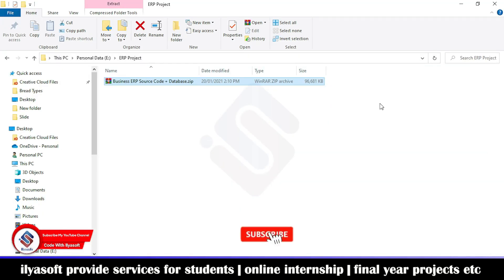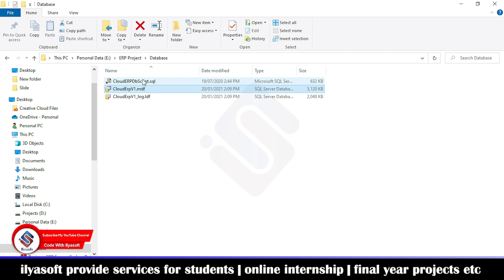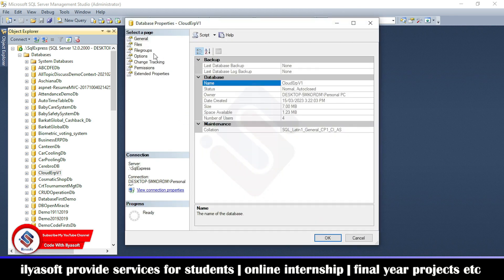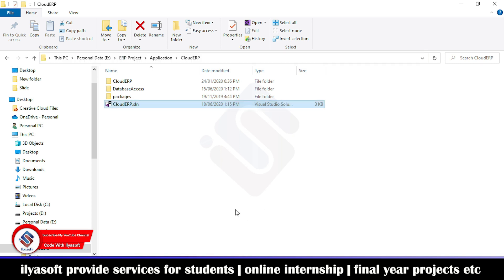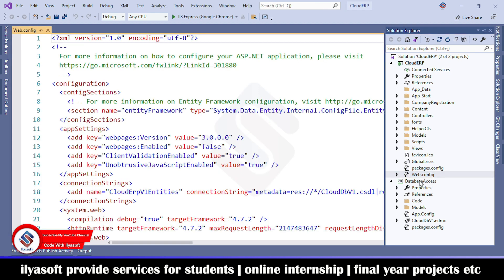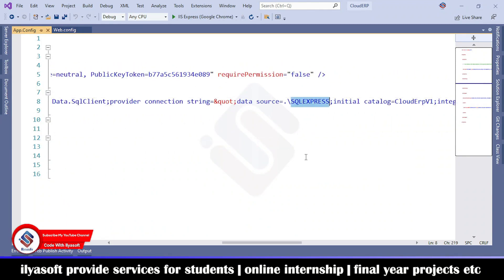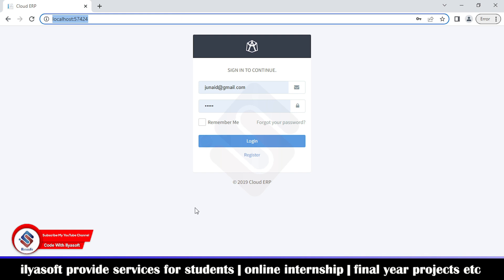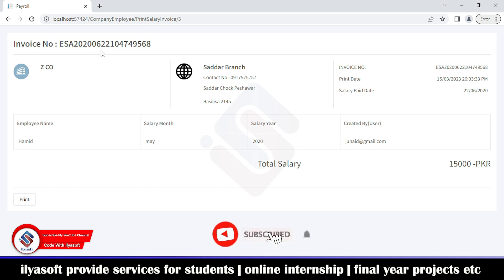ERP Source Code and Database Configuration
in this part we are going to learn how to configure source and database  for more details watch complete video.
IMPORTANT:
Address : Office#8 First Floor Tasneem Plaza near jan's backer saddar road Peshawar cantt, KPK, Pakistan